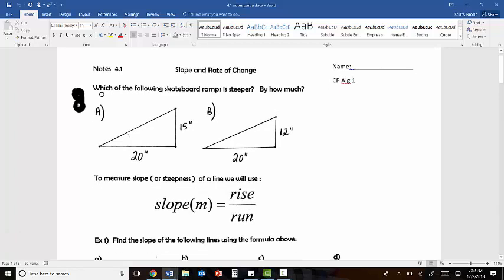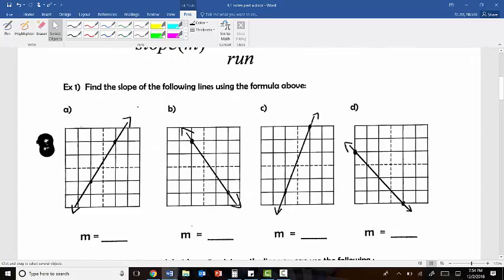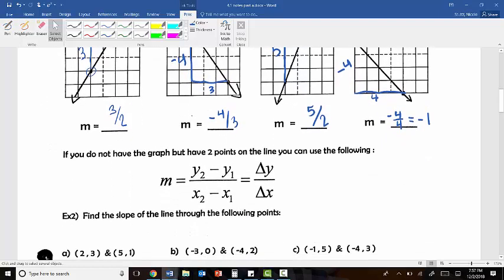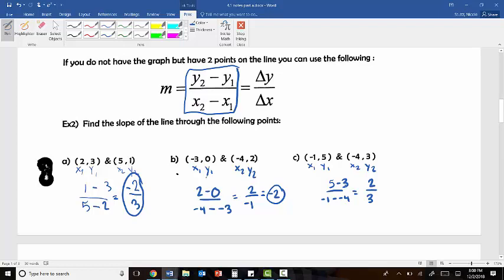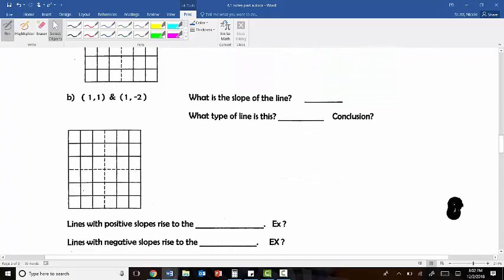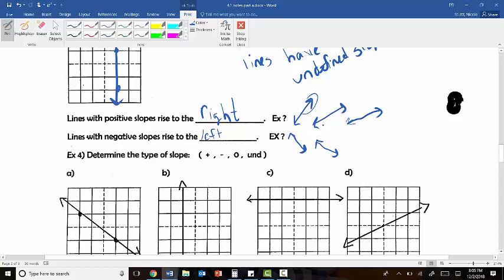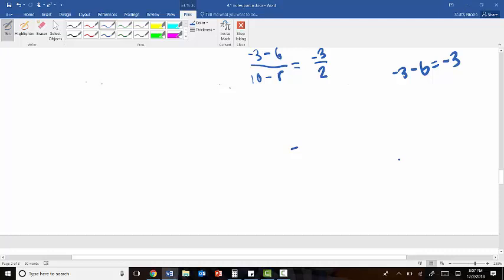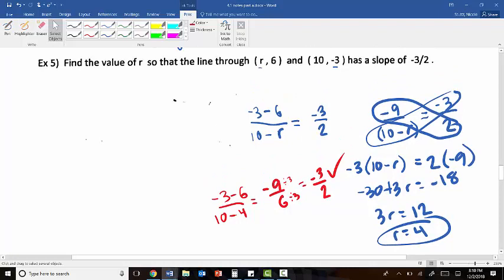4 1 part a notes